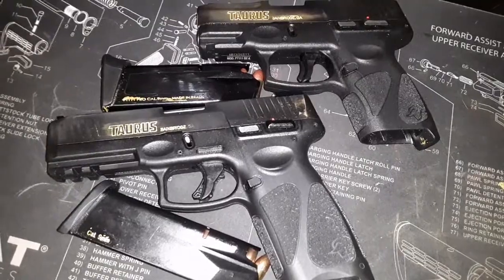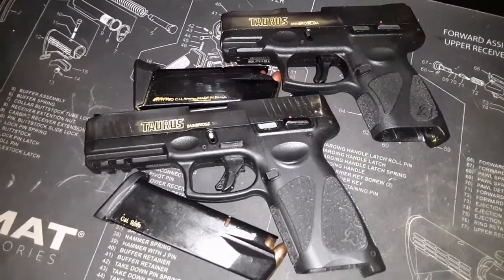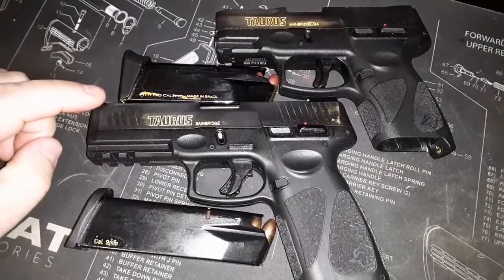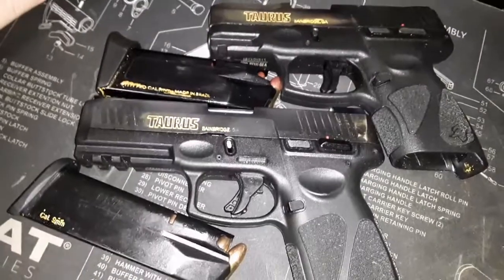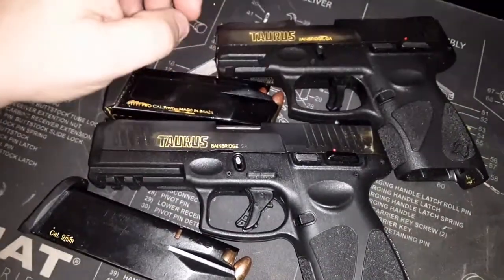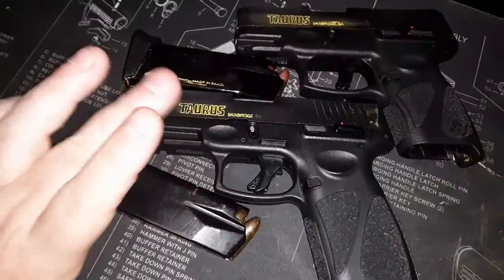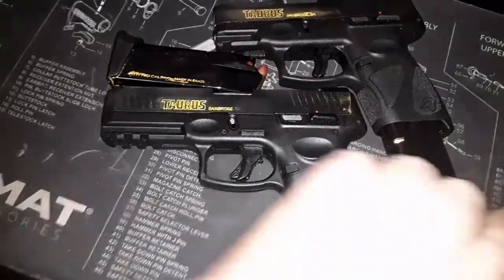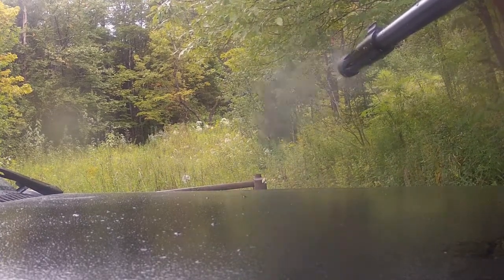TAURUS G2C Versus G3 Purchase Options